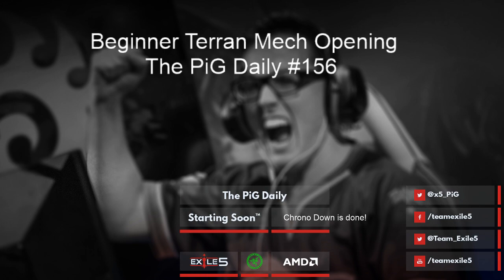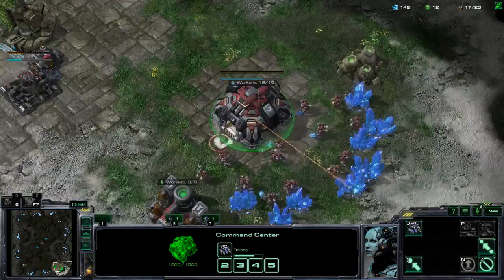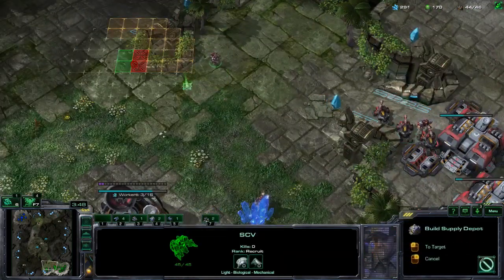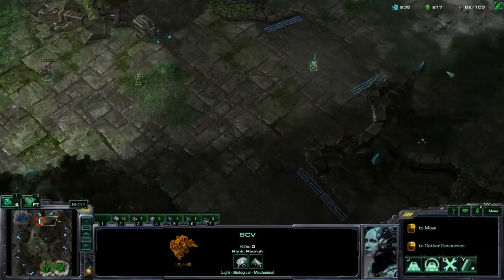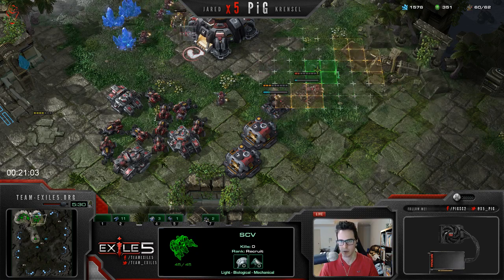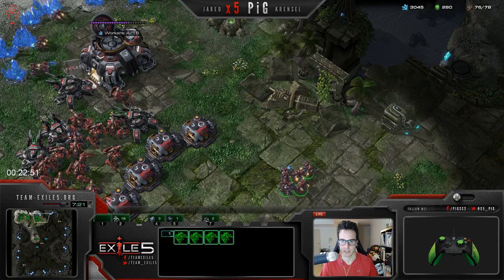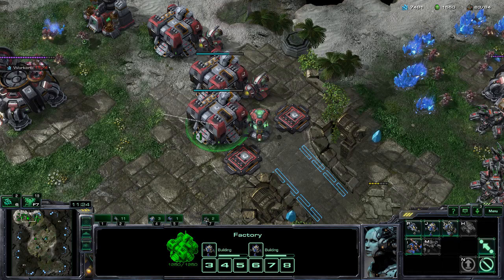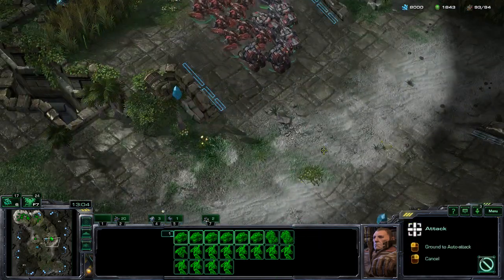StarCraft 2 - Beginner Terran Mech Opening | The PiG Daily #156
THIS WEEKS ICYFAR Challenge: "Feinting Attacks" - A feint is where you give the impression of attacking in one place where its fake or just a small distraction from the real thrust of your attack. Examples: Using empty drops or hallucinations to pull your opponent out of position!

Latest submission is 24 hours before the show airs on the tuesday (AM/EU) /wednesday (AU) daily.

See the Show notes and more info + ongoing discussion of the show in the Teamliquid thread